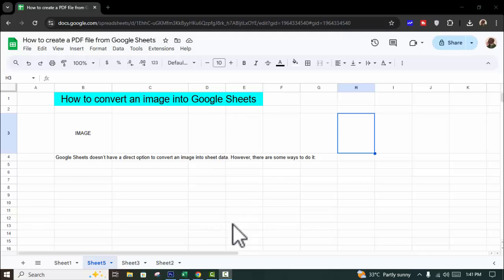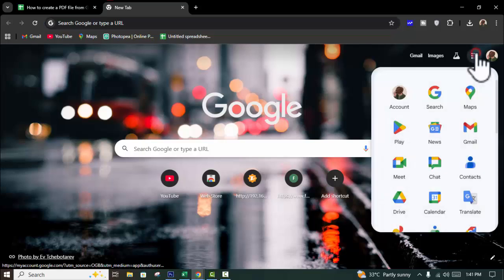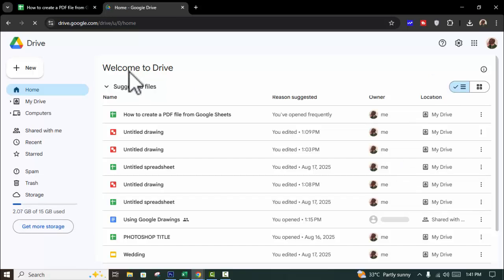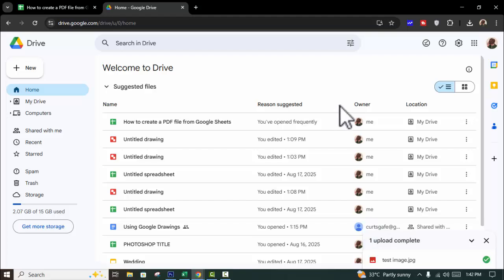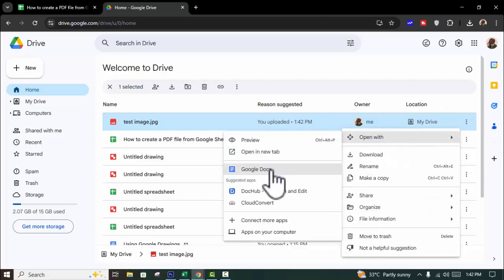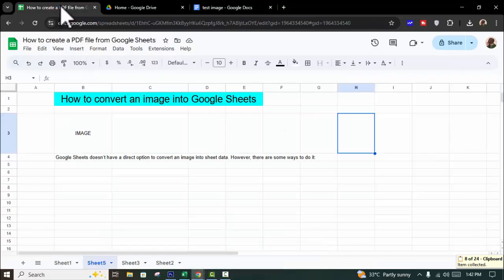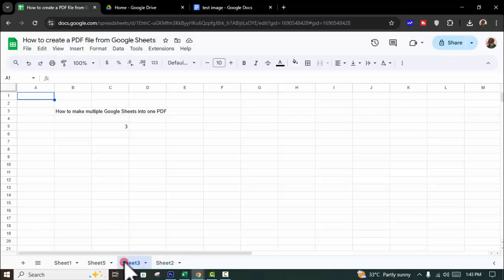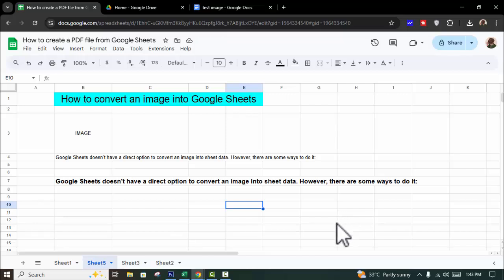How to convert an image into Google Sheets | How to convert an image to text in Google Sheets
Assalamu Walaikum,
In this video : How to convert an image into Google Sheets. Let's begin

Title,
how to convert photo into google sheets,
convert an image to text in Google Sheets,
extract data from an image into Google Sheets,